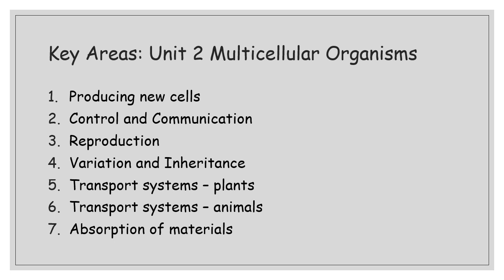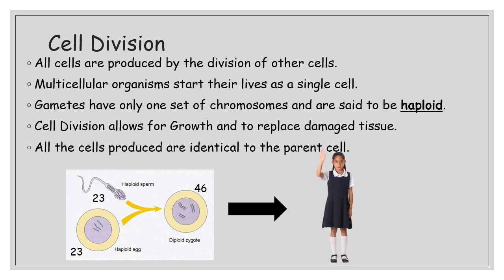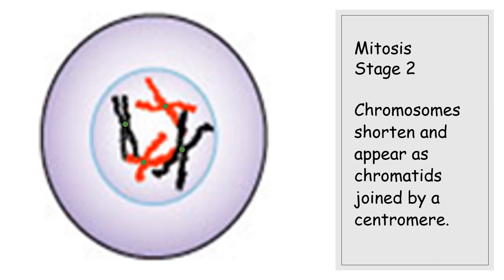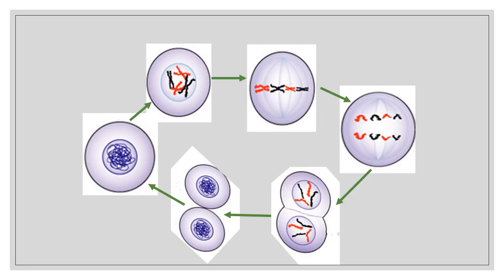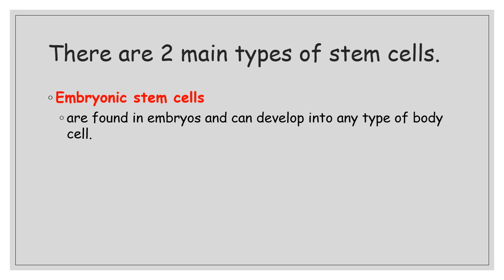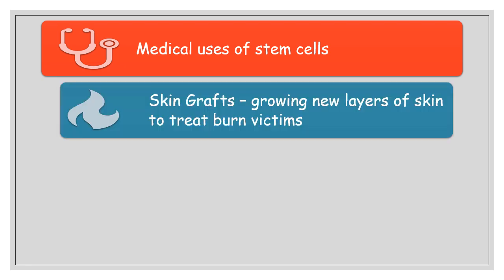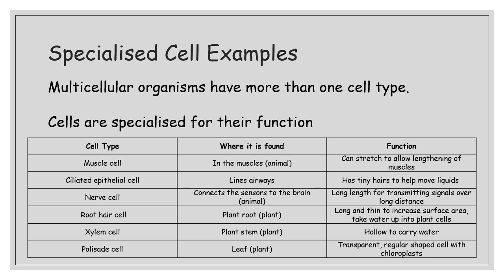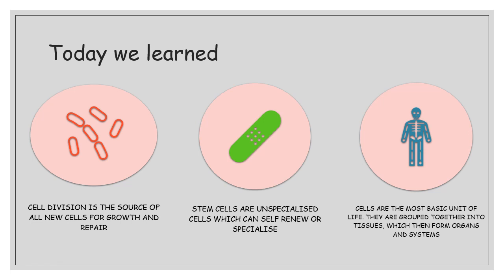Producing New Cells National 5 Biology KA 2.1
Video Lesson for remote learning. This video lesson covers KA 2.1 Producing New Cells which looks at Mitosis, Stem Cells, Cell Specialisation and Levels of Organisation within an organism.

Mr Kinnear
Biology Teacher